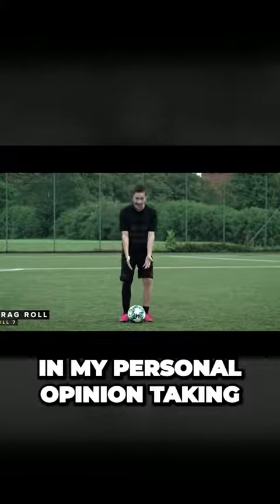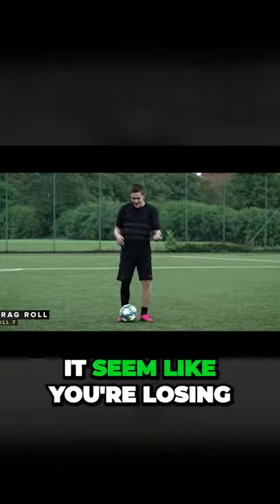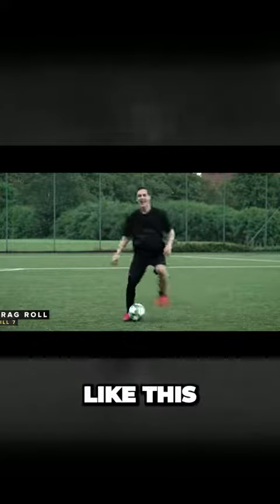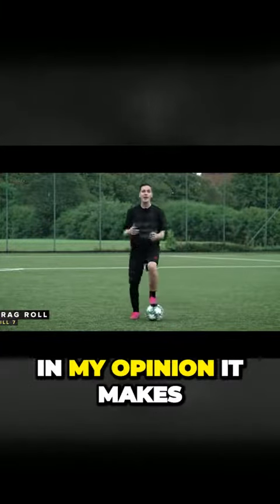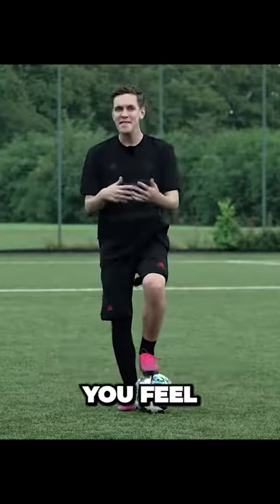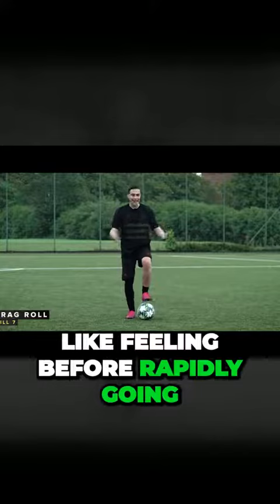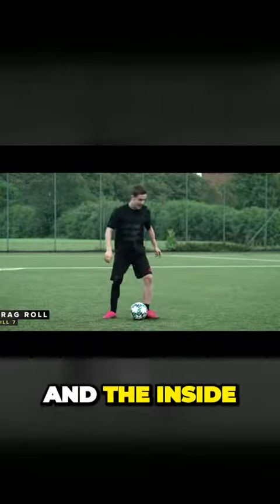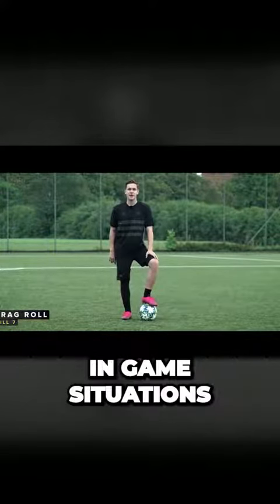The Secret Footwork Technique Every Soccer Player Should Know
Experience the thrill of the beautiful game like never before with our captivating football content! From stunning goals to mesmerizing skills, this channel is a paradise for football enthusiasts worldwide. Join us as we showcase the greatest moments, highlight top players, analyze tactics, and provide in-depth coverage of the world's most beloved sport. Whether you're a die-hard fan or a casual observer, you won't want to miss a single second of the action-packed content we deliver.